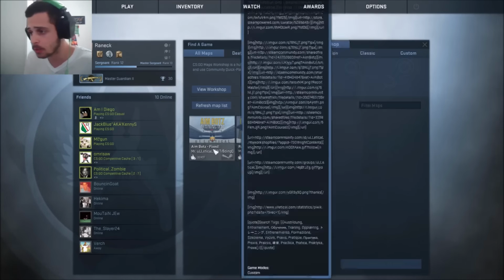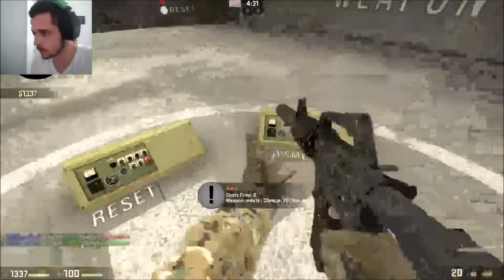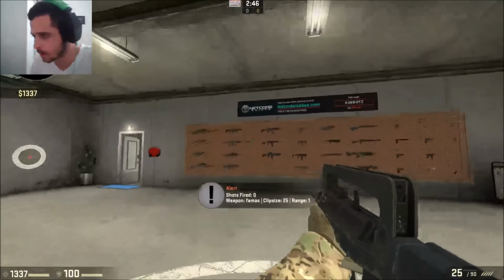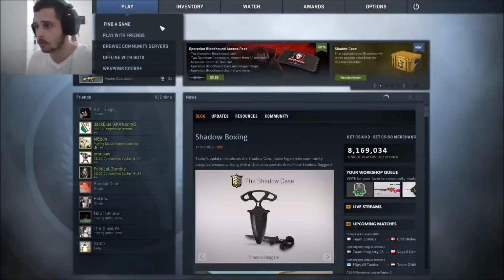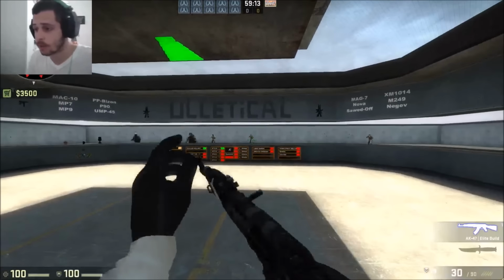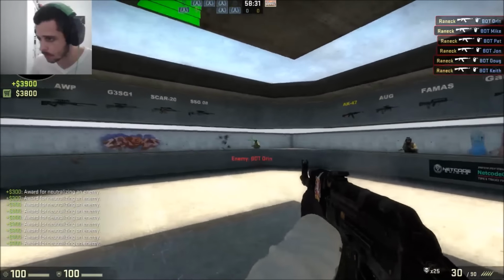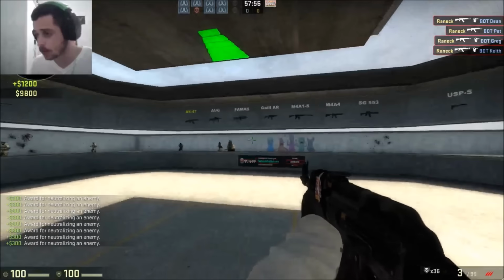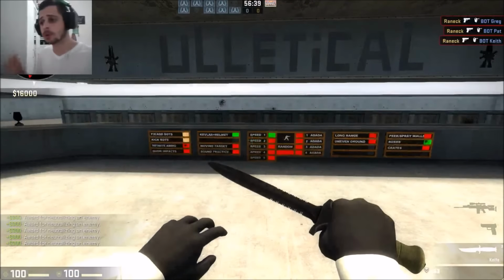How To Have Better Aiming In CS:GO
Hey guys this is a bit of how to have a better aiming in cs:go for the last patch 2015!hope you enjoy leave a like if you do and dont forget to subscribe!